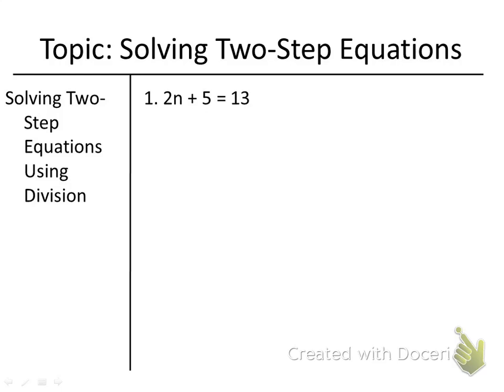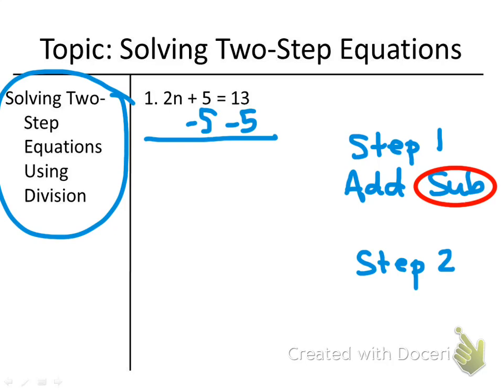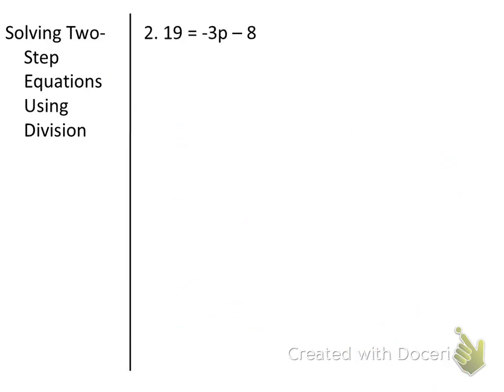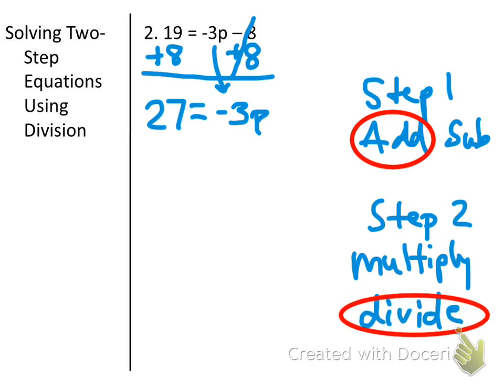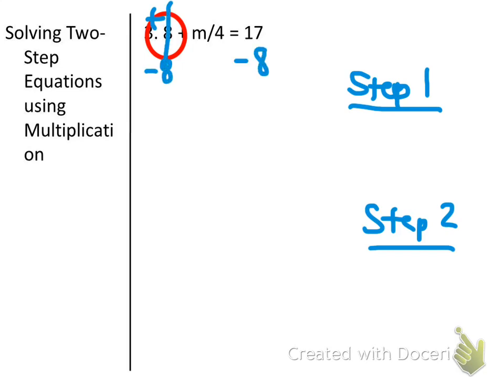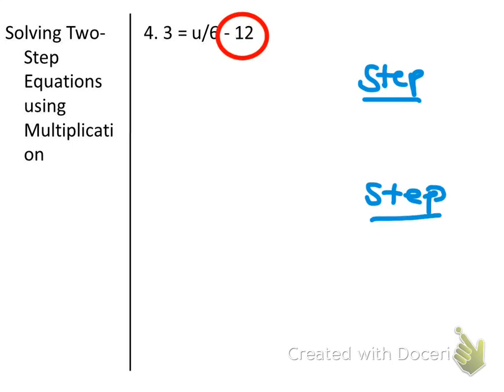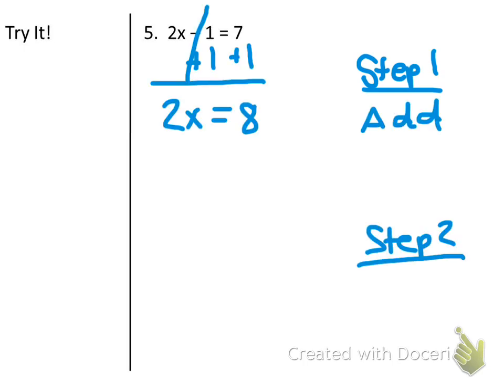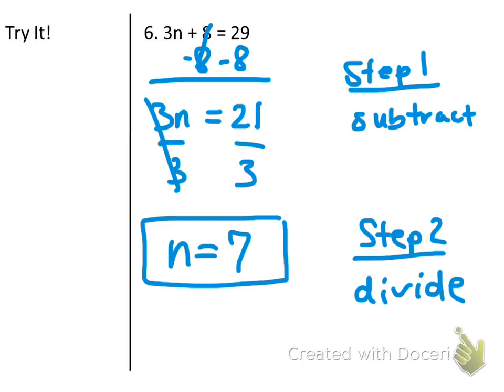Course 2 7th Math Chapter 2-6 Two Step Equations